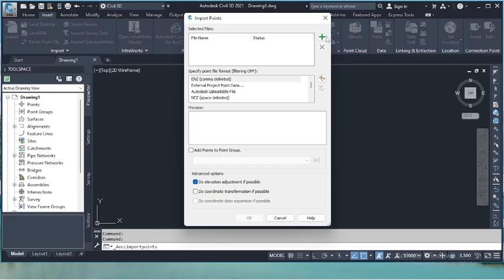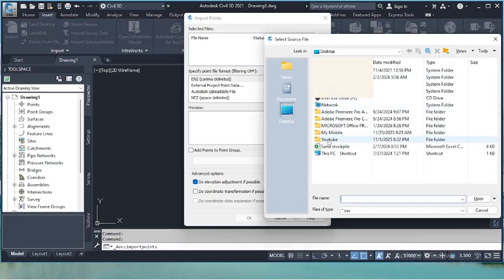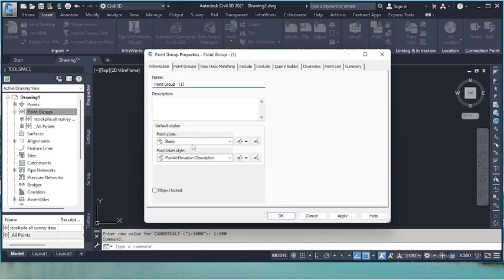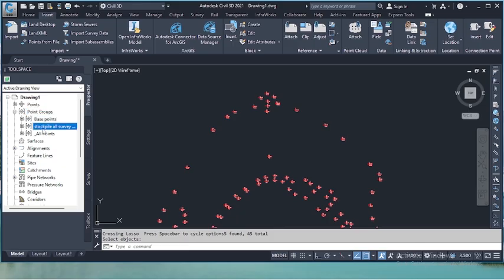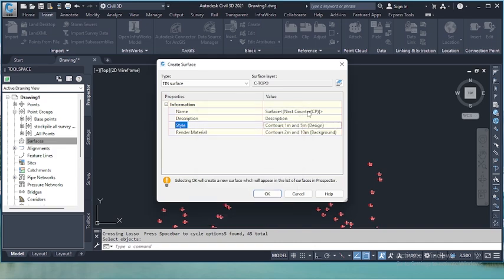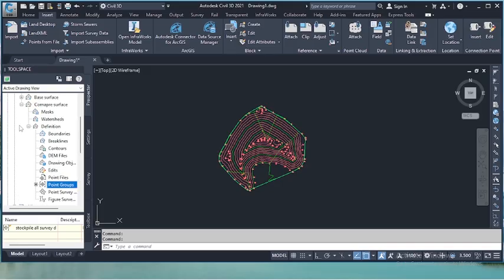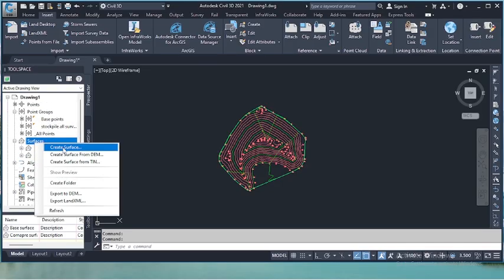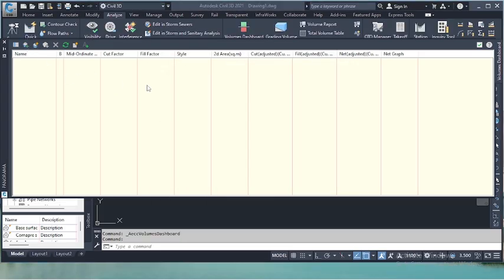Stockpile volume calculation using Civil 3D#civilengineering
Civil Engineers Helps
how to calculate stockpile volume using survey data, easy step and quick tutorial.